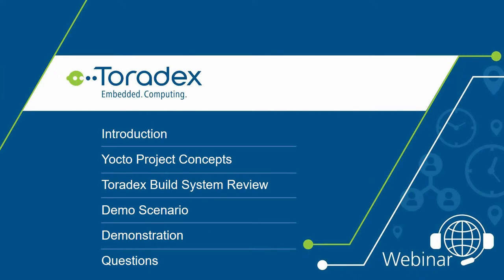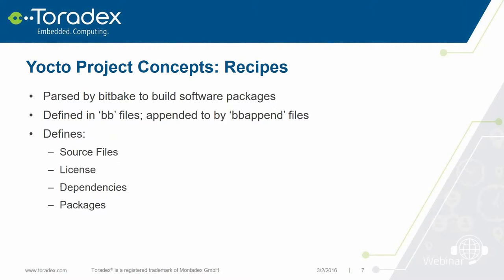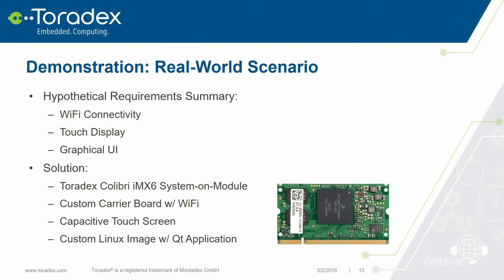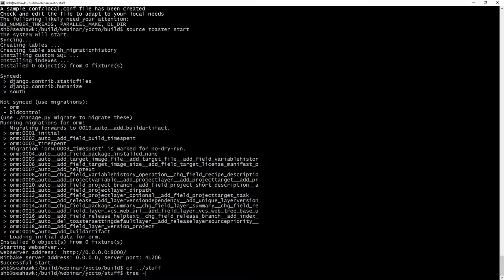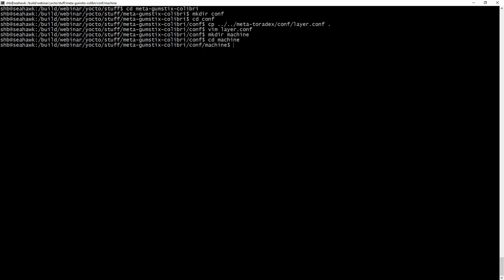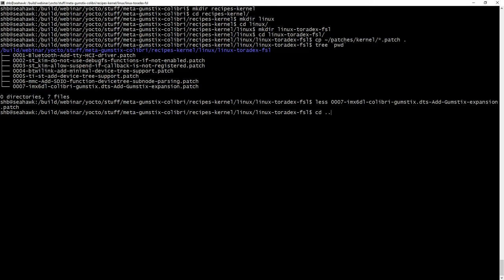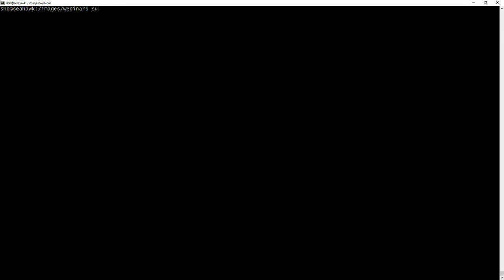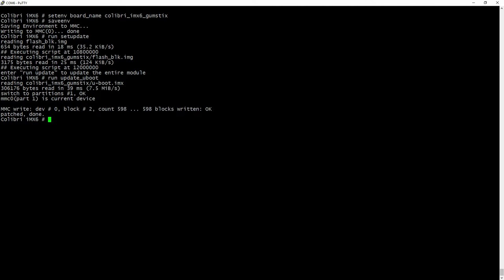Webinar On-Demand: Part 2 (Advanced) - Building Embedded Linux Images with the Yocto Project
Watch the part-2 of our webinar on Building Embedded Linux Images with the Yocto Project. The session covered advanced topics including creating and customizing your own meta layer, recipes, and images.